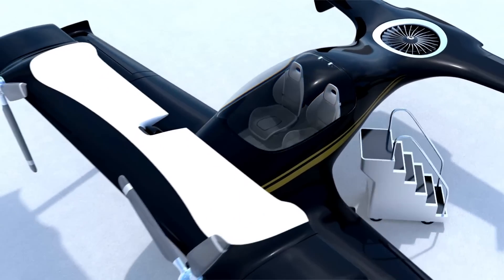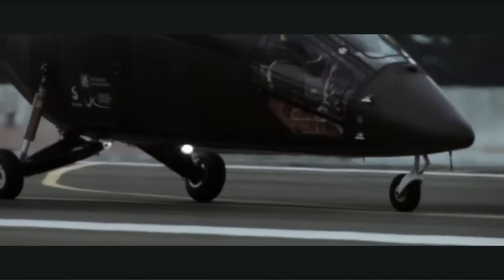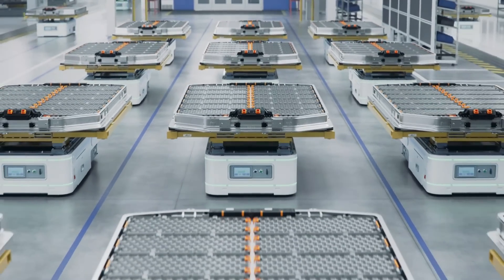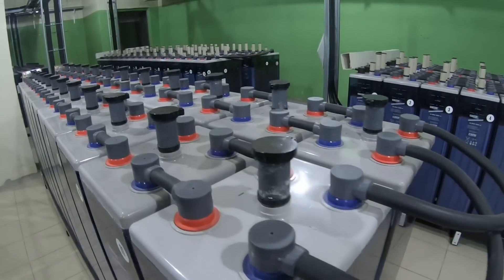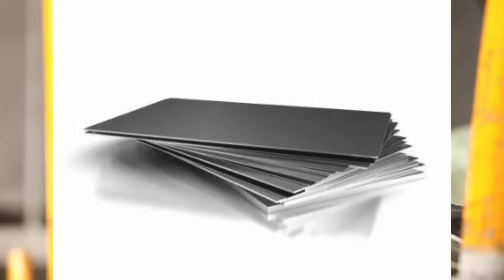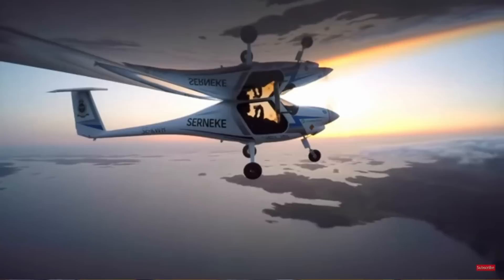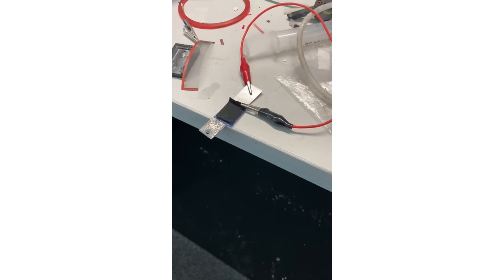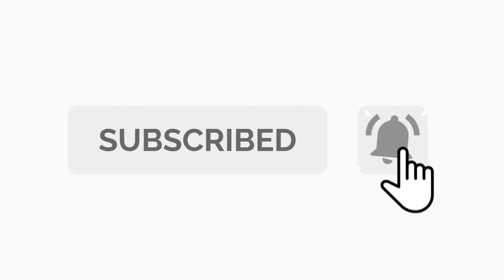Aluminum Air battery: The battery for electric Aviation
In this video we explore a remarkable battery that offers 4 times more energy than Li-ion and does not go into thermal runaway.

We explore why the Royal Airforce is looking to use them.